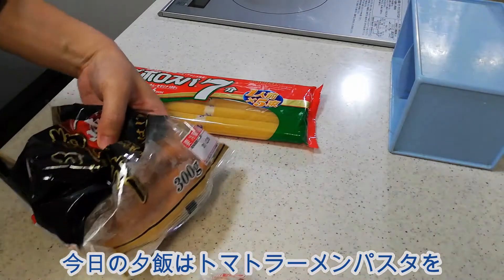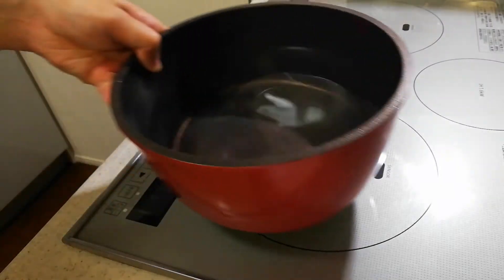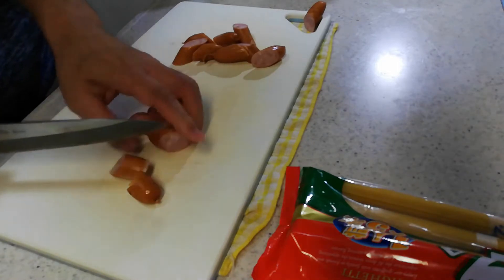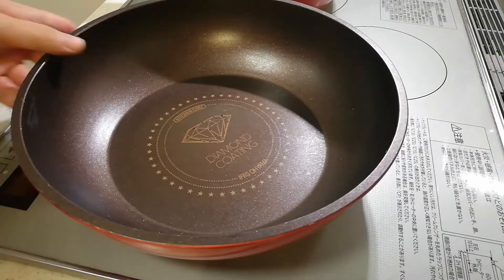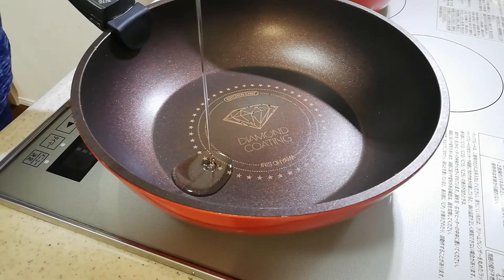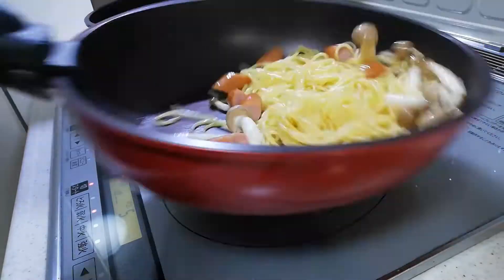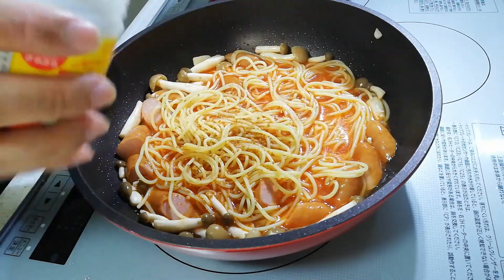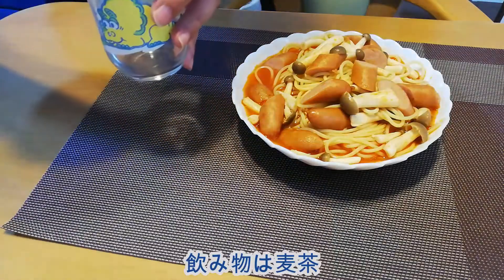【日常生活】 今日の夕飯・トマトラーメンパスタ vlog/料理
少しでも良い動画を作れるように日々勉強していきますので応援よろしくお願いします♪

また、動画に関してのアドバイスもよろしくね！

Instagram・Twitterの方もよろしくお願いします。